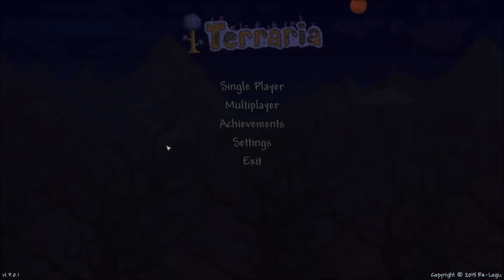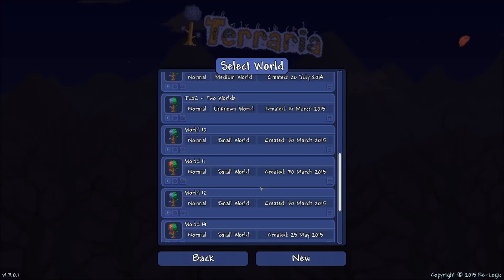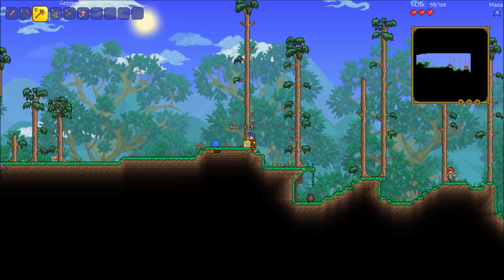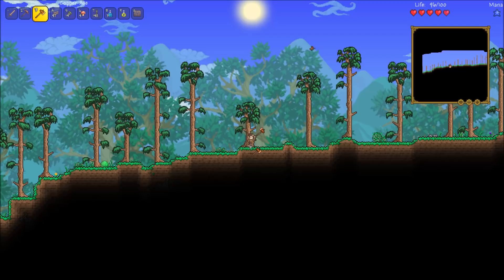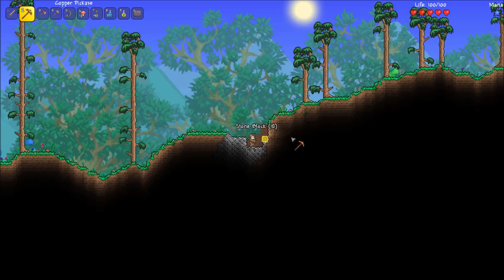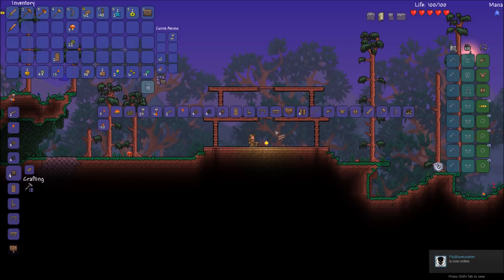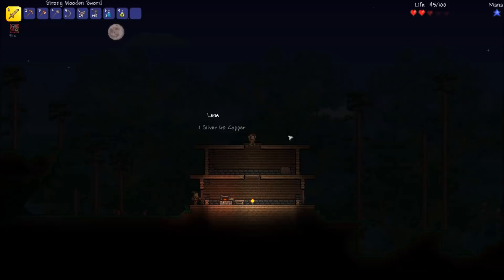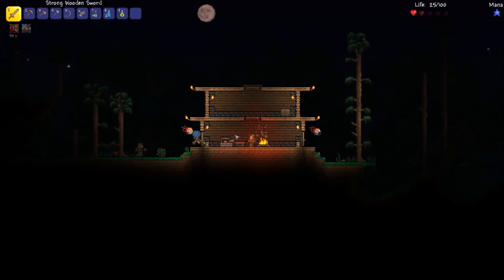Let's Play Terraria 1.3 Ep. 1 - Jumping In Blind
Let's Play Terraria 1.3! Rise above the other asses and become a Mule today! It's Free!